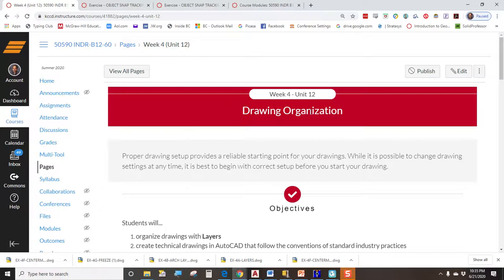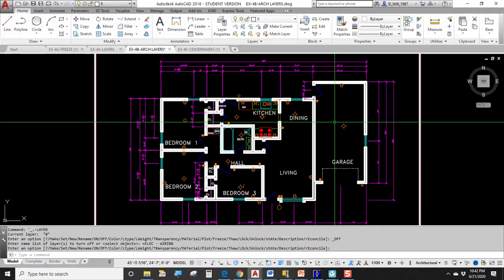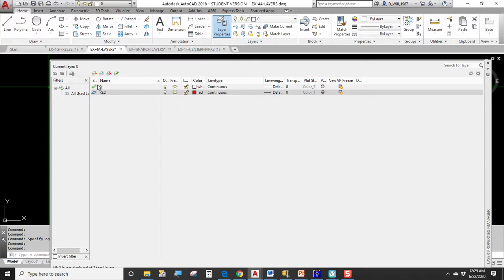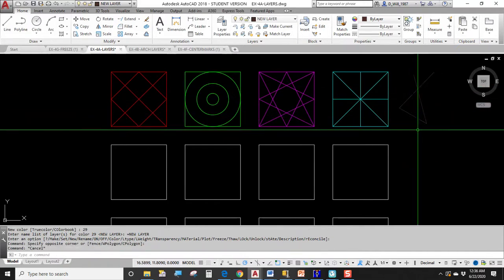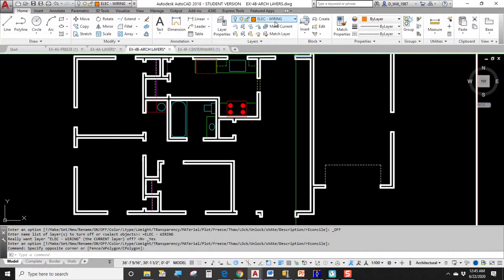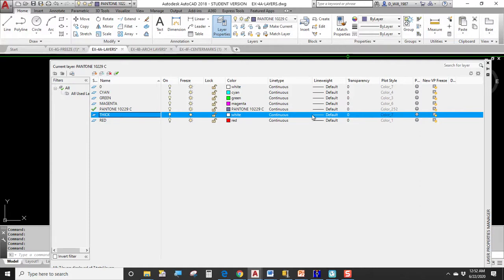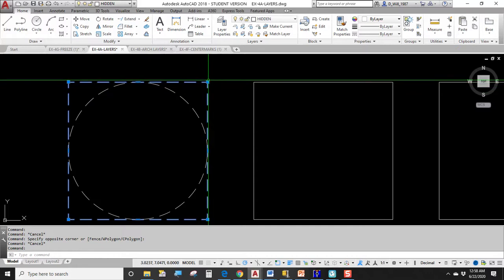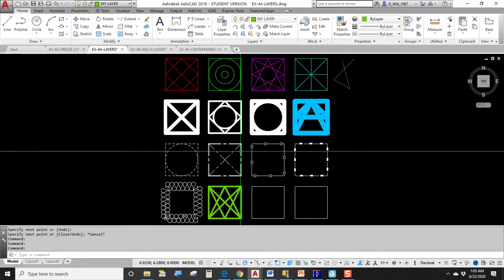B12 UNIT 12 A